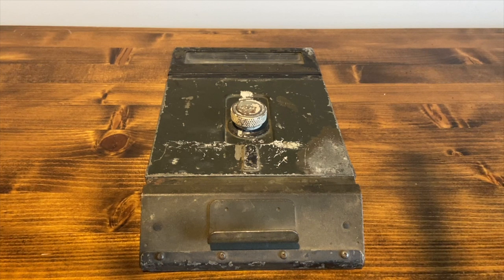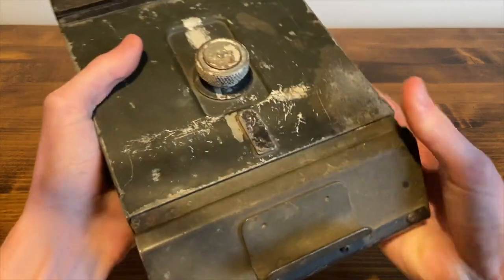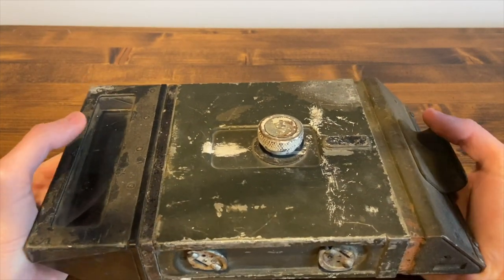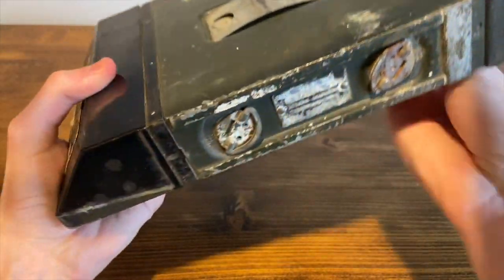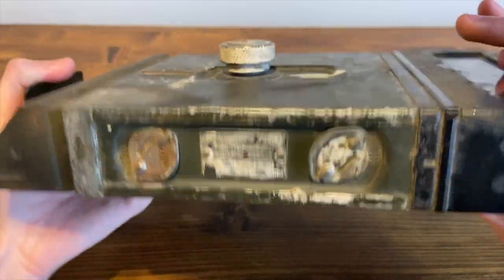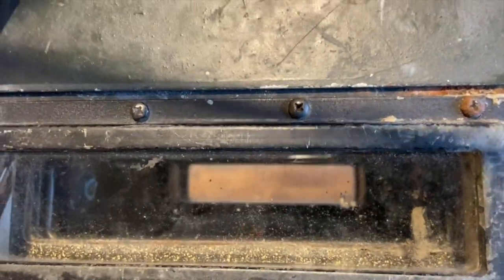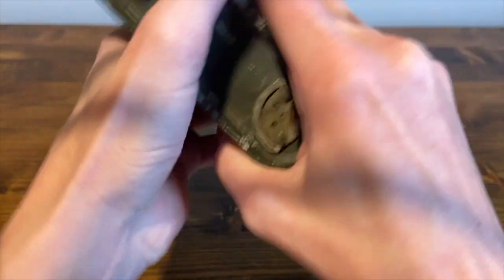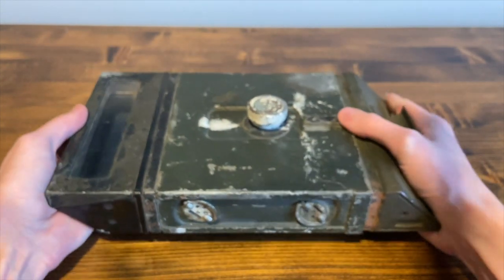WWII US Sherman Tank Periscope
This video is about my WWII US Sherman Tank Periscope. It is dated 1942 and came off of a Sherman Tank and shows use and wear unlike many for sale today.